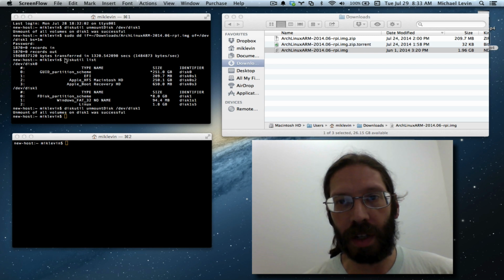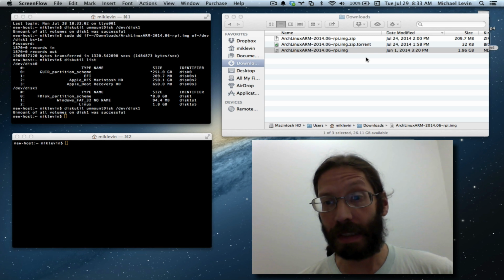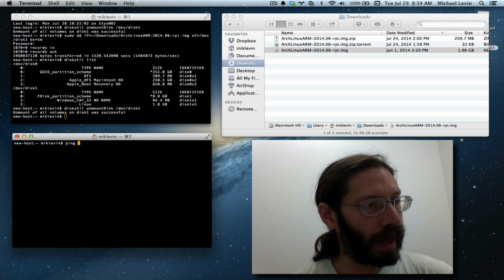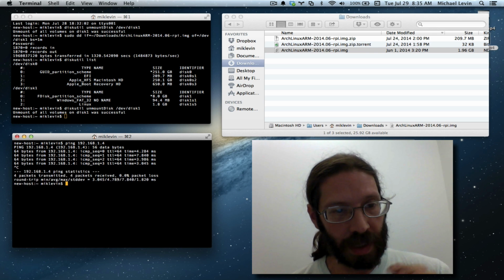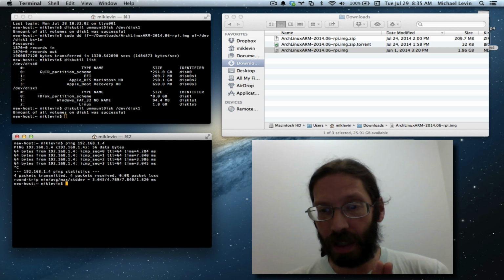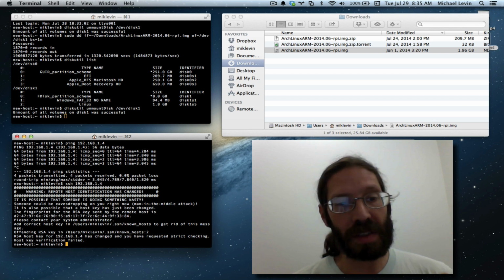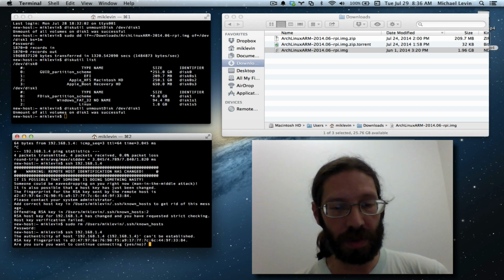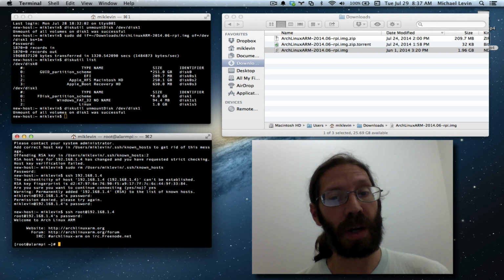Install Arch Linux on Raspberry Pi Model B+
This is installing the Arch Linux found on the Raspberry Pi official site onto a Raspberry Pi Model B+ using the dd command.